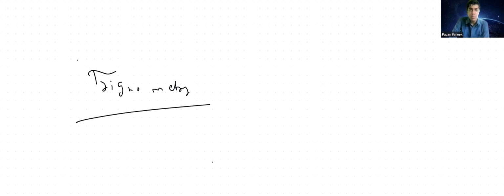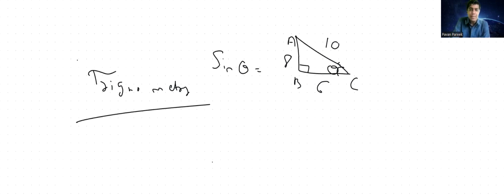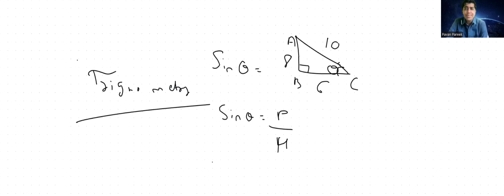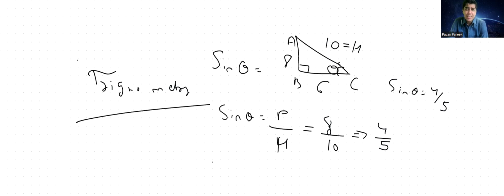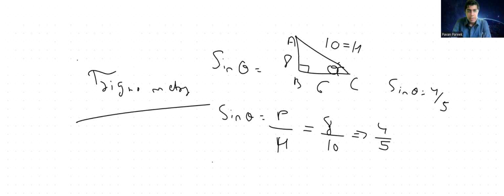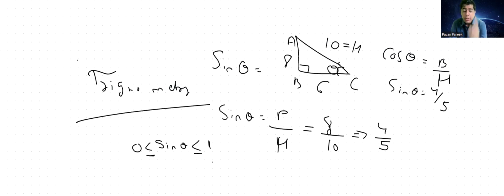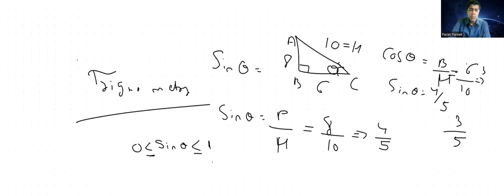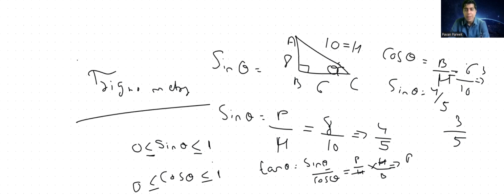Class 10 INTRO #1 18/09/25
gonna teach maths to class 10